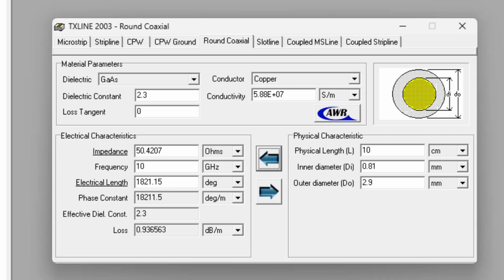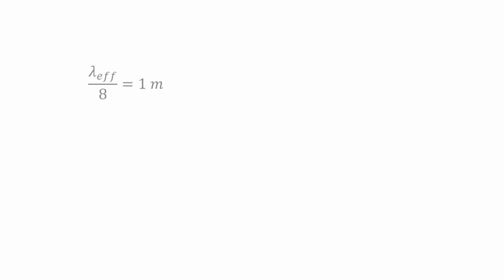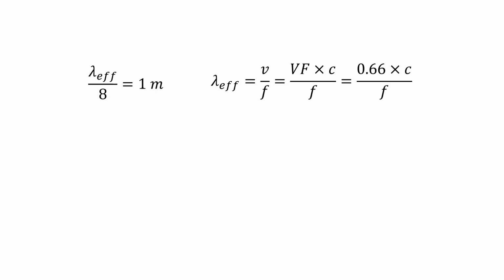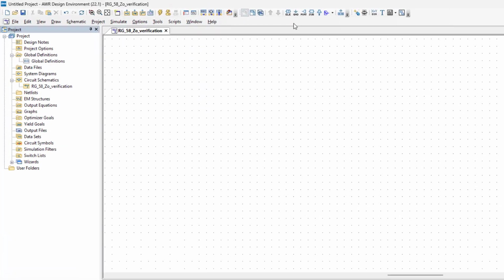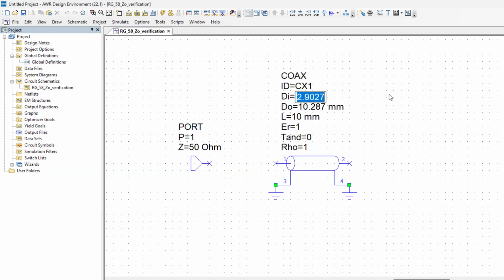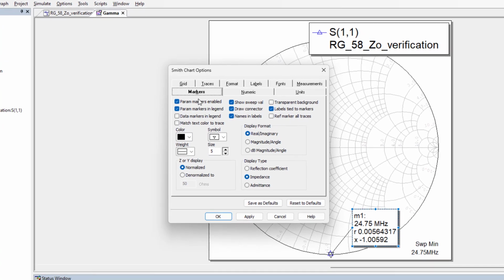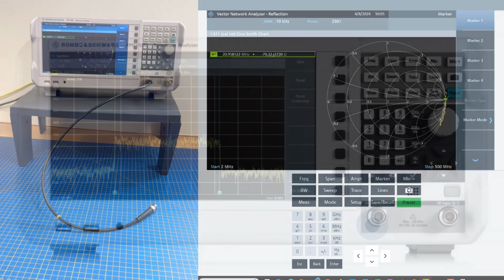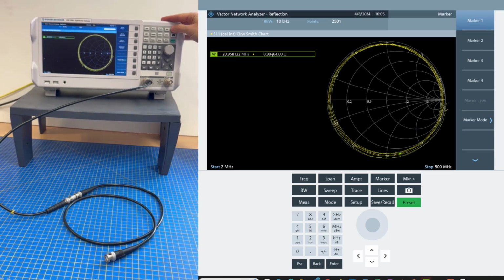E1.1 - Coaxial Cables - Characteristic Impedance Verification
This video, along with many more, is featured in our free online course, 'Foundations of Radio Frequency Engineering,'

In this video, we illustrate how to verify the characteristic impedance of a coaxial cable. We start from the mathematical principles and then employ Cadence AWR as a virtual VNA and the @Rohde-Schwarz  FPC1500 to verify the impedance experimentally.